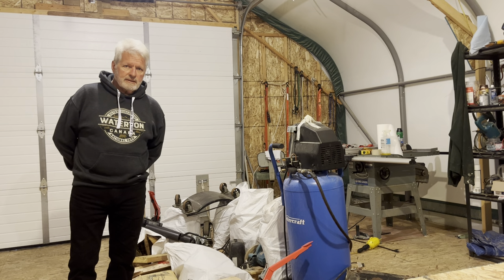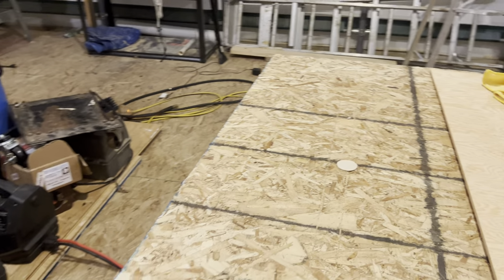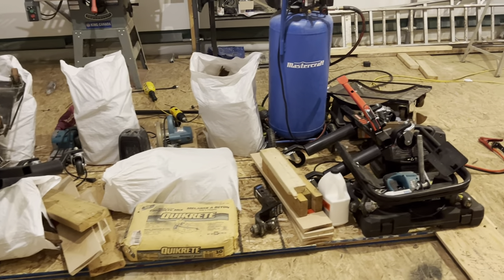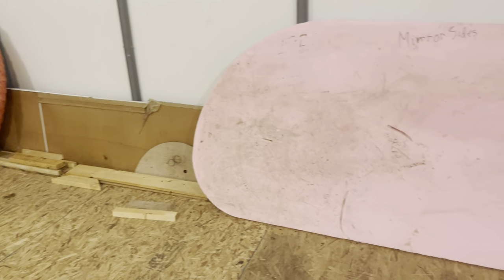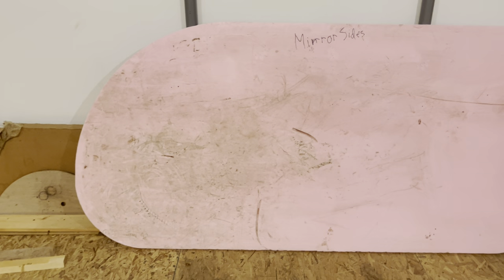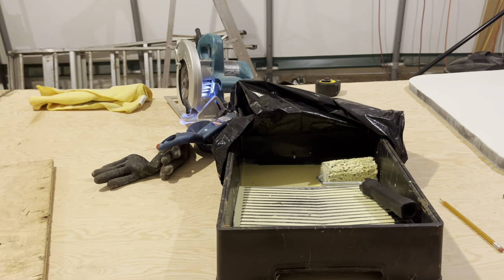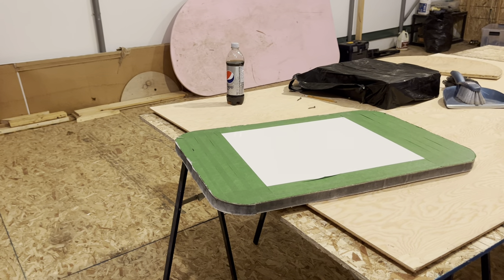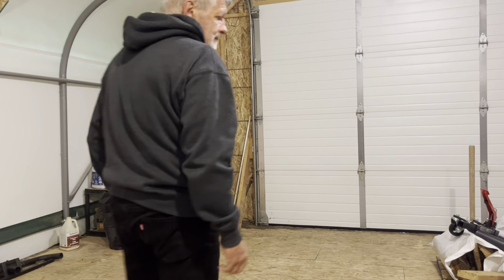Starting my latest composite foamie teardrop trailer build.The 5 x9 build.The Ogilite model 3 build.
Gluing together the forms for the sides of the new RV. Discussing how wood construction is going the way of the Dodo bird.